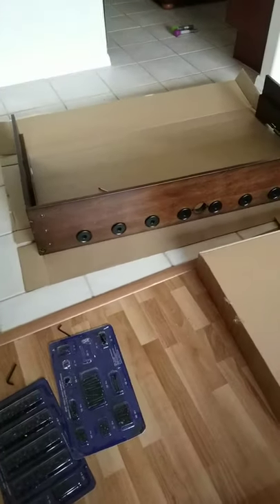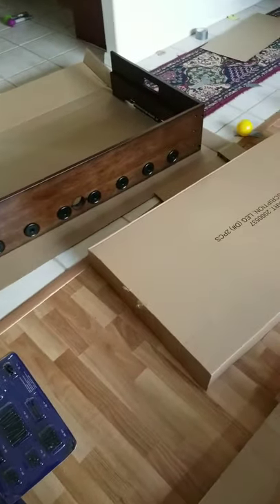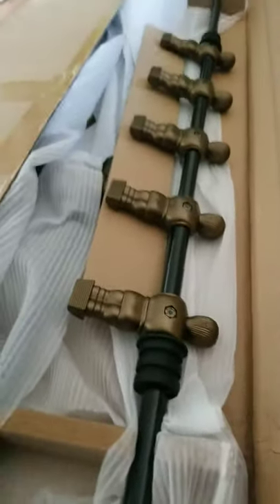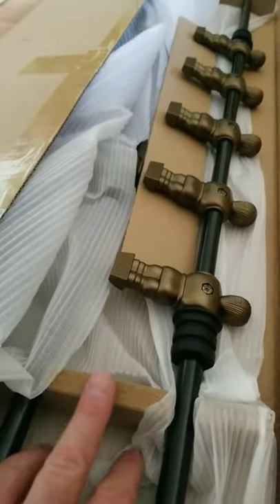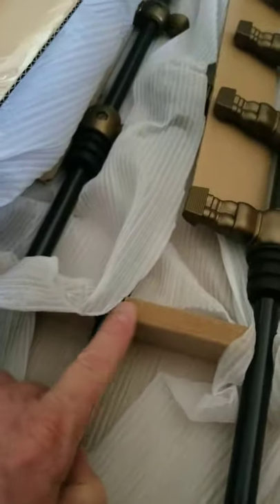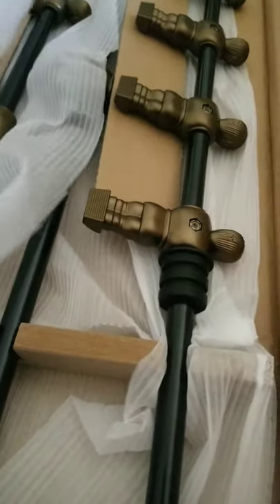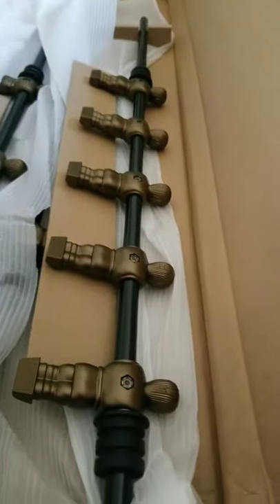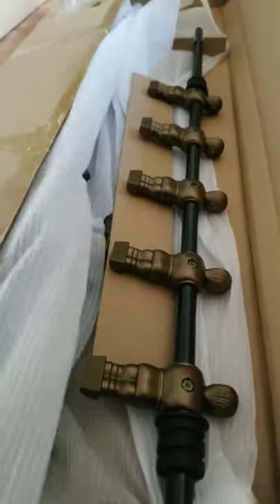Foosball table(1)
Costco Well Universal Foosball Table unboxing